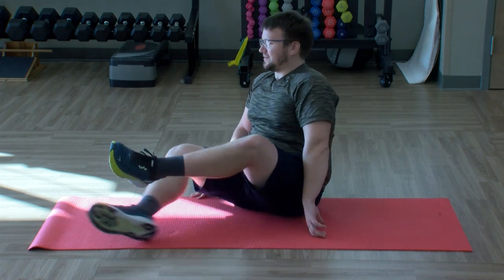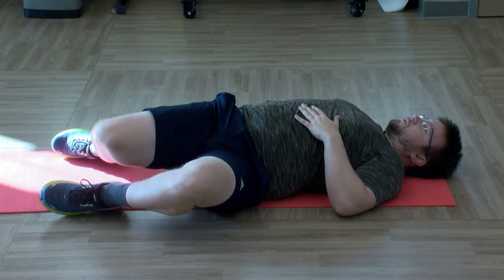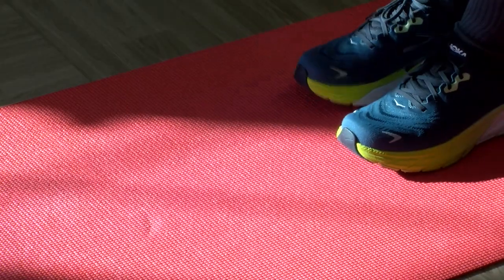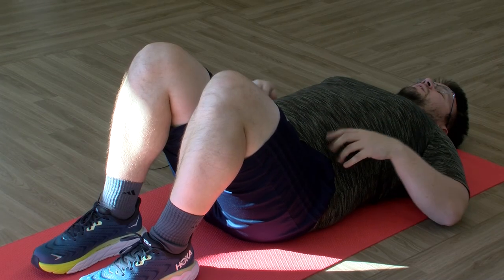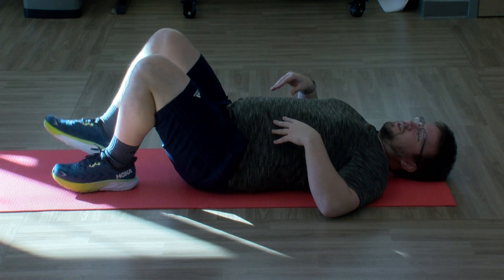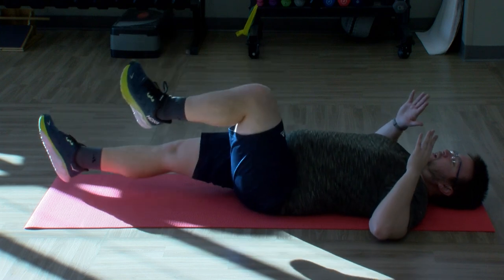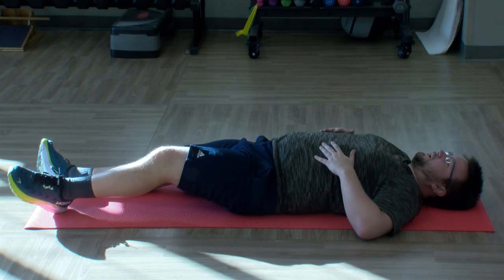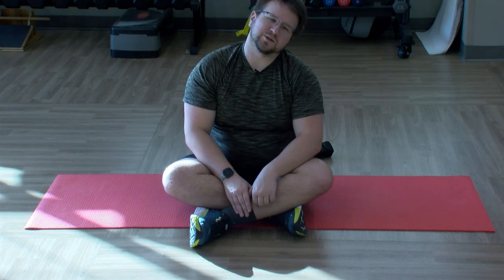Core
This fitness class is lead by Josh Drossel, Wellness Coordinator at Sheboygan's Uptown Social. Recorded for on-demand workouts when schedules don't allow one to physically be in the group session.